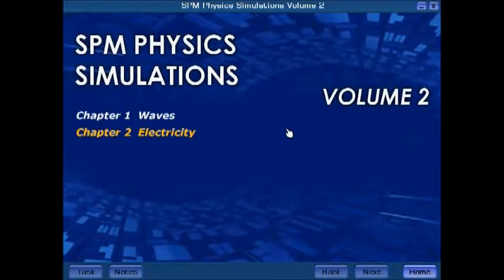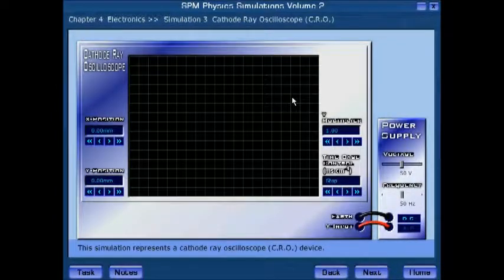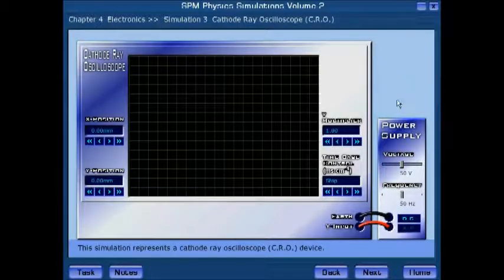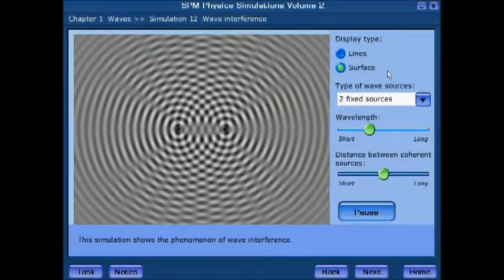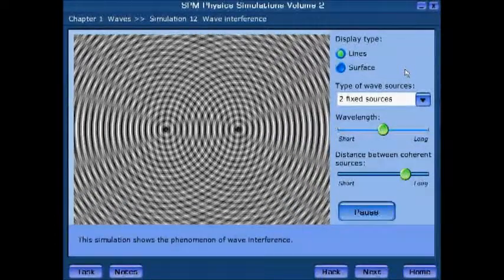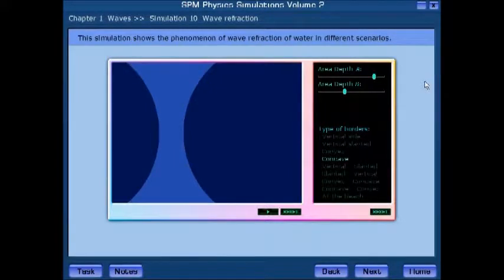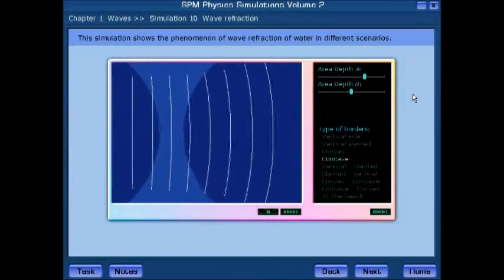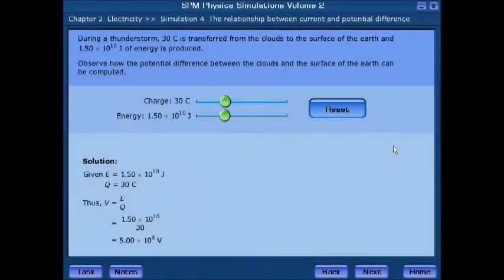Pelangi Simulation Physics.wmv